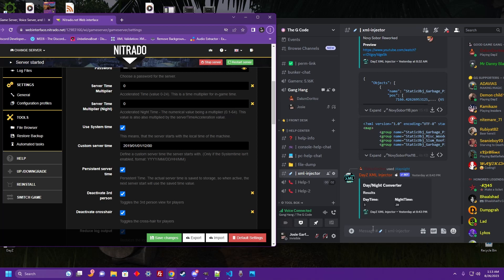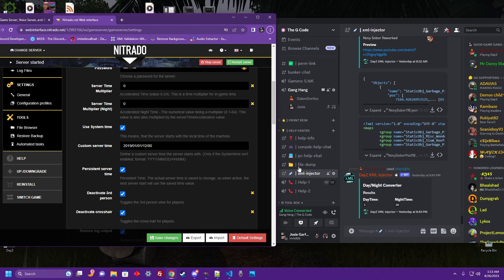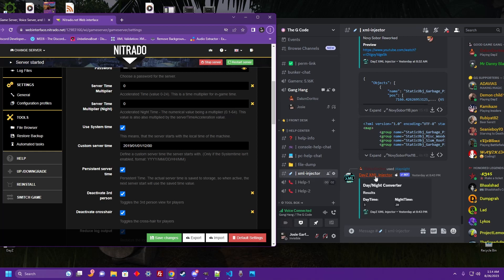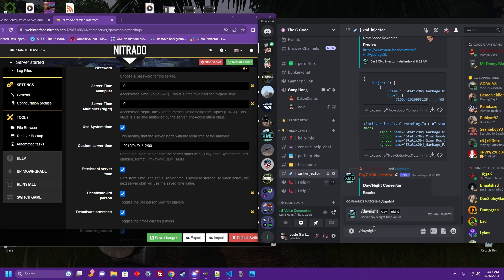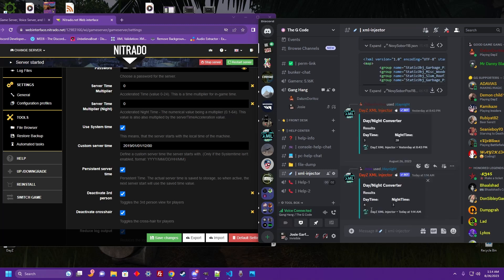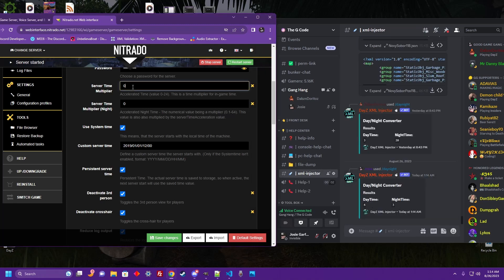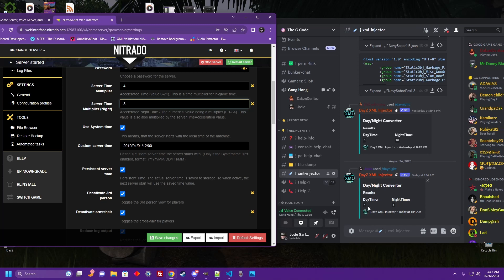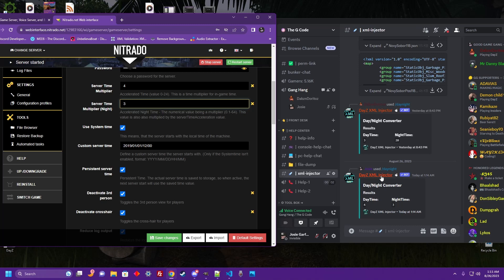DayZ XML Injector Bot | Day & Night made easy!!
How to easily set up your server's day and night cycle using
DayZ XML Injector Bot made By DayZDevil

   Josie Garfunkle
     Garfunkle Gaming
    Good Enuff
     Good Game